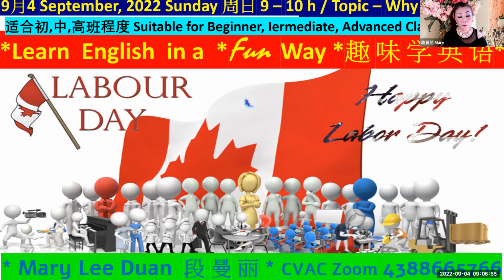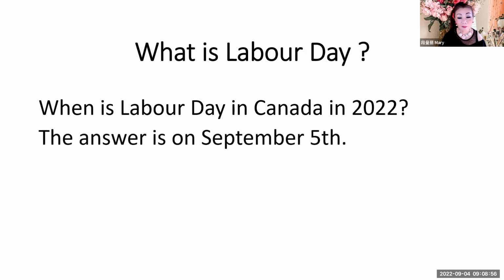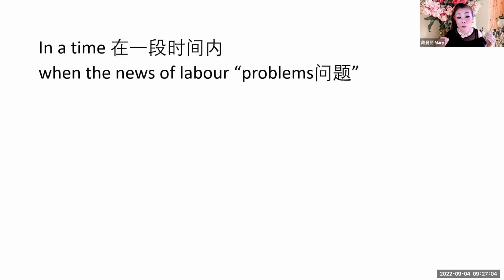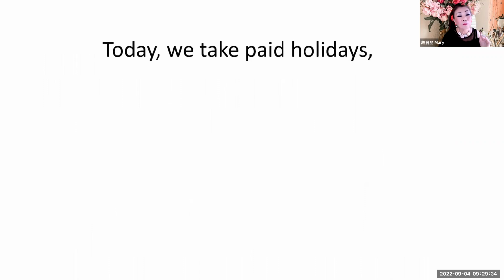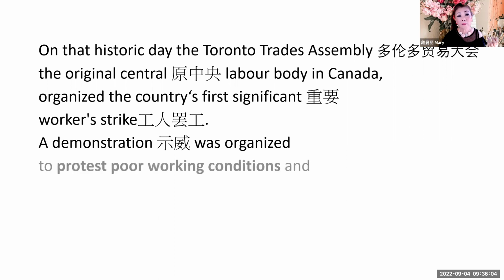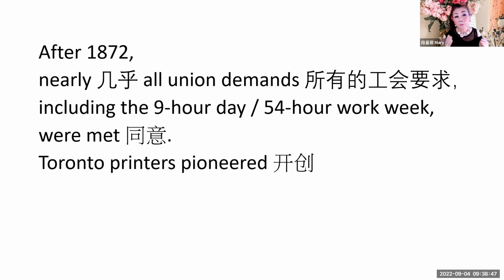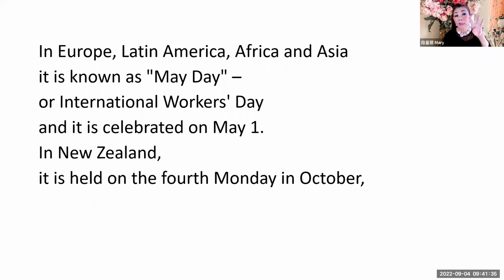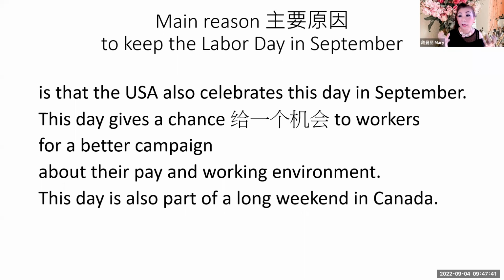英语角初级班学习【会员公益课】2022-09-04志愿者活动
如果你也想加入我们的活动或者寻求帮助,请浏览官网:cvacca.org  有相关的微信二维码, zoom链接和密码.

志愿服务中心的活动均由中心组织,志愿者免费提供,请注意课堂纪律.疫情期间,均为线上活动.